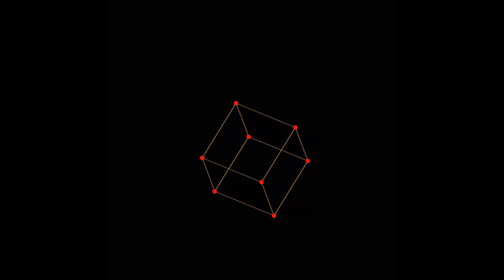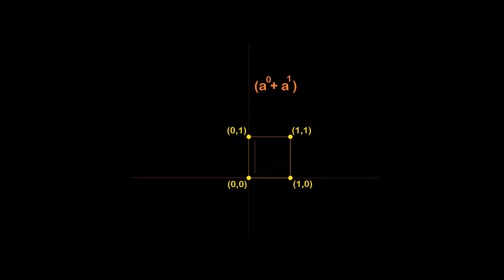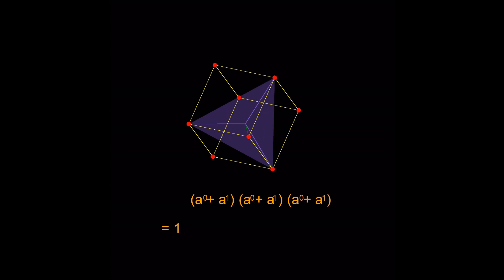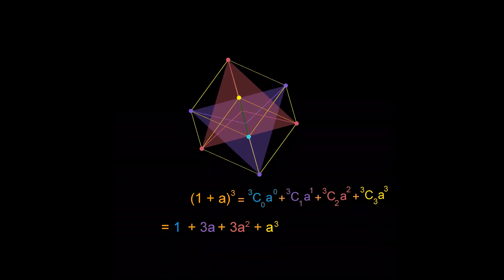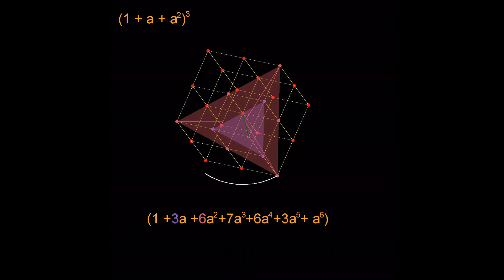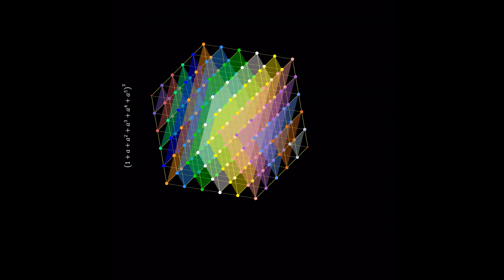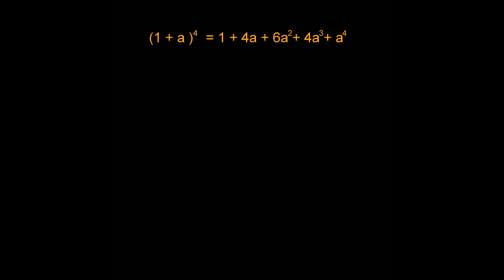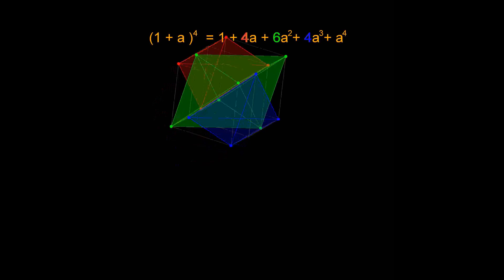Binomial coefficients on hypercubes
Algebraic objects visualized on hypercubes. Hypercubes are intricately linked to certain algebraic expressions. And this leads to an infinite array of mathematical objects that look just gorgeous. Consider for example, the expansion (1+x)^n. You might know that the coefficients of the powers of x are the binomial coefficients that live on Pascal's triangle. In this video, we see what these coefficients actually look like in real life. If we extend this to say - (1+x+x^2)^n, we don't get the trinomial (and in general multinomial) coefficients, unfortunately. No, these form a different family of their own. It is also interesting to see how permutations form interesting patterns when visualized on these cubes.